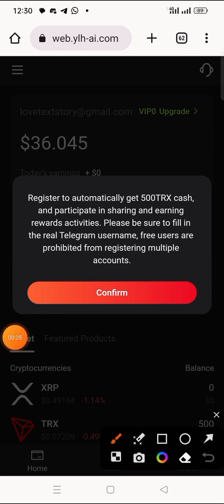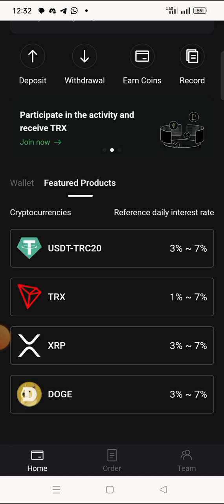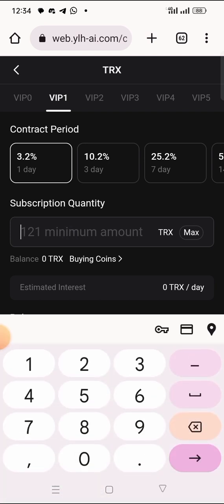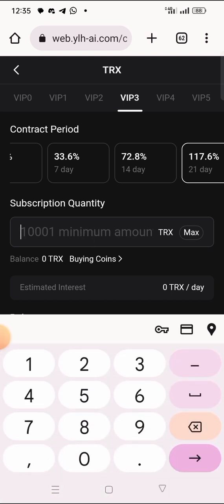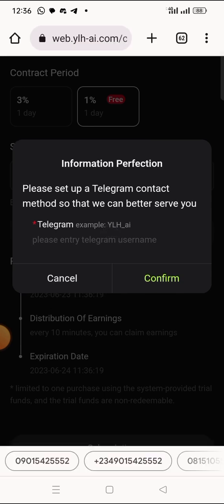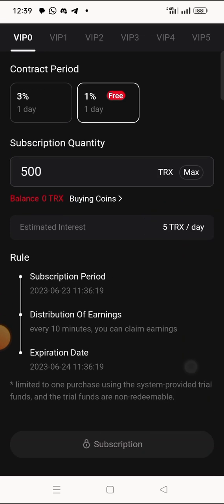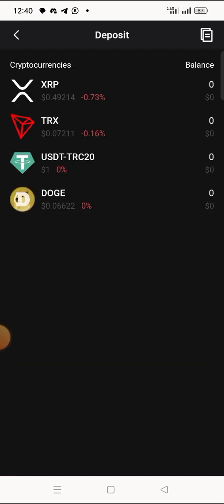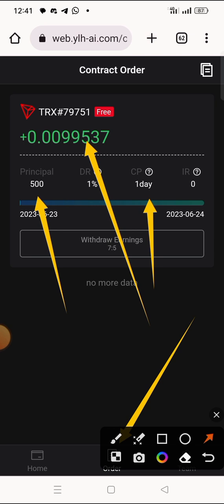Get $35 for Free to Earn 5trx Daily | How to make money on YLH AI Liquidity Mining Platform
BUY AND SELL ANY CRYPTO ON THESE EXCHANGE

1. BYBIT EXCHANGE

2. BINANCE EXCHANGE

3. SUPEREX EXCHANGE

4. YELLOWCARD EXCHANGE